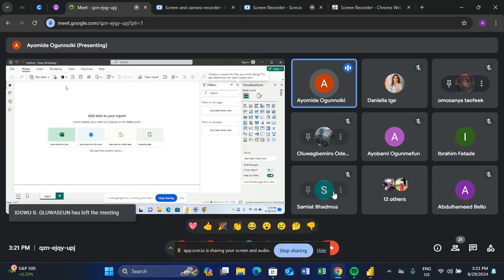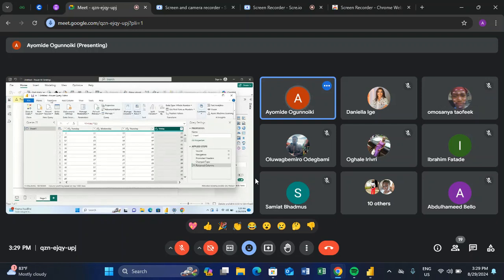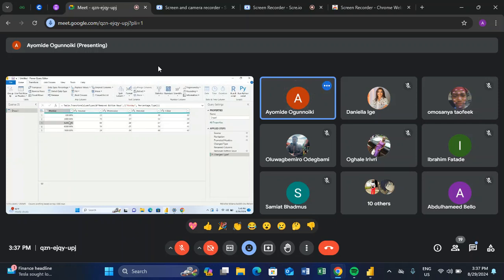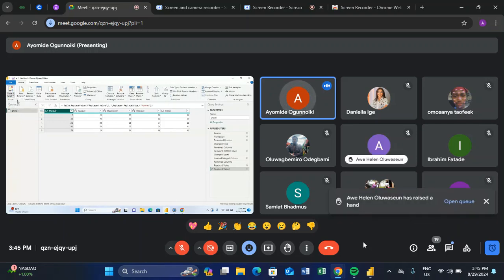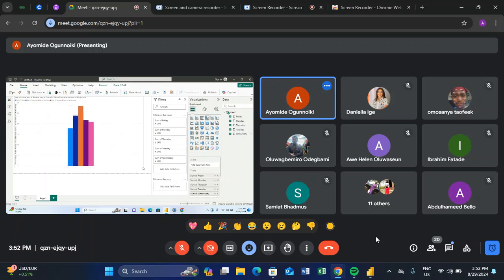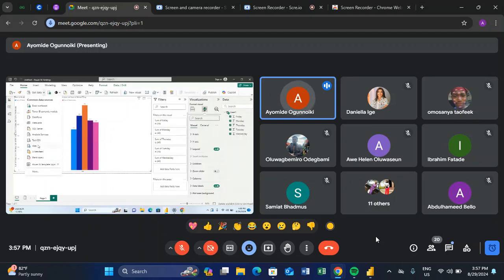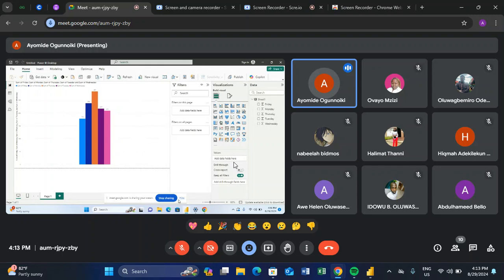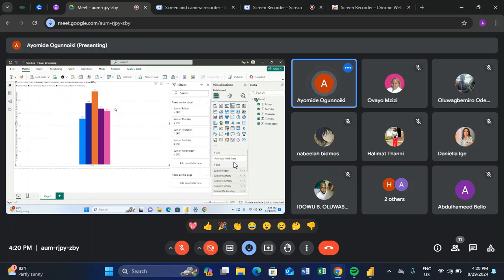PowerBI Day 1